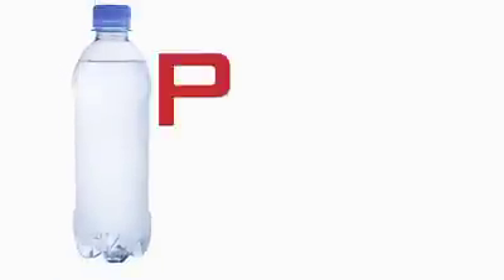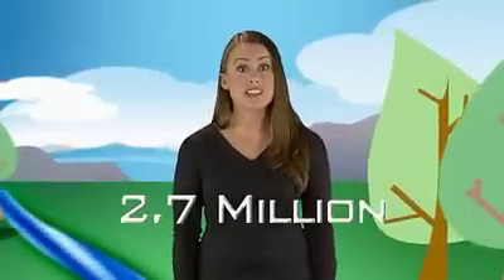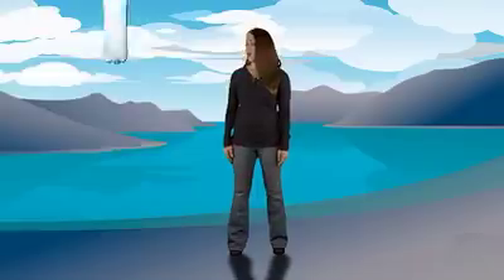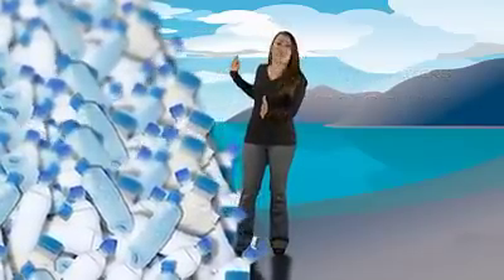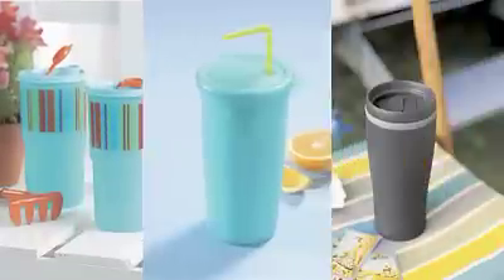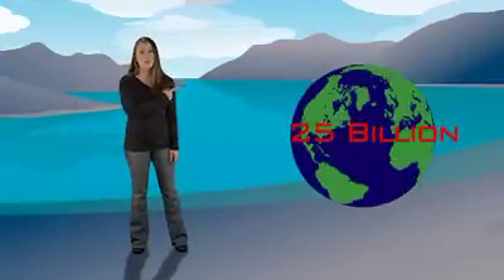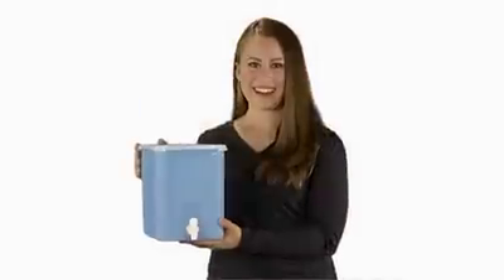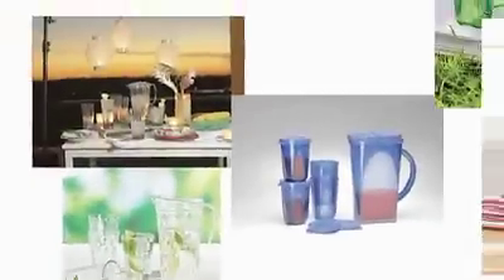Tupperware Is Green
Please take a second and watch this short video clip it was eye opening to me. We cant fix every problem, but if we each do a little bit  we can certainly make a difference together. Tupperware has always been Green but  this is amazing